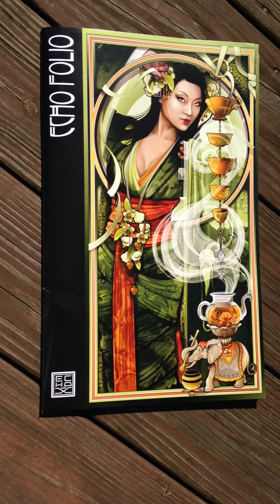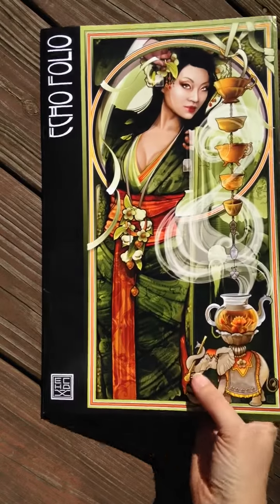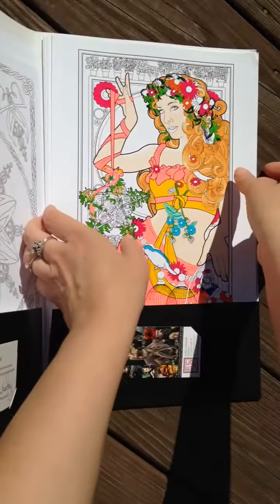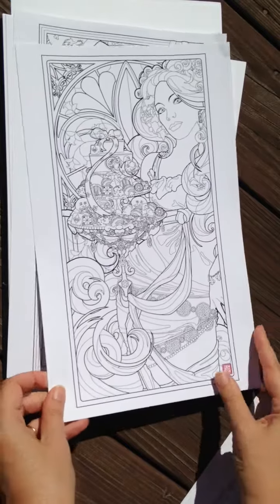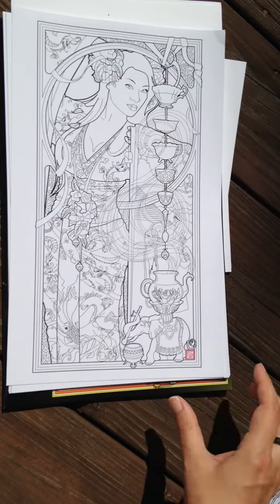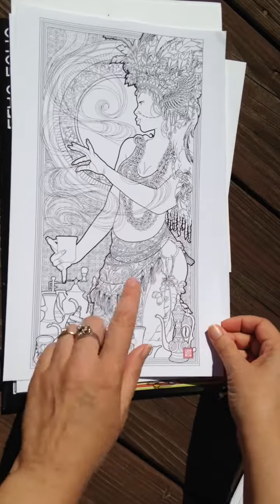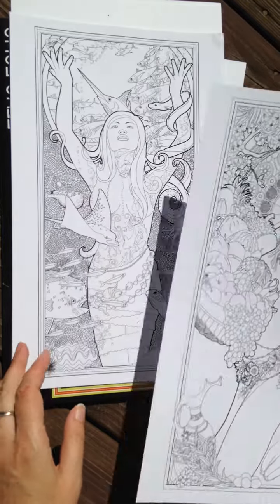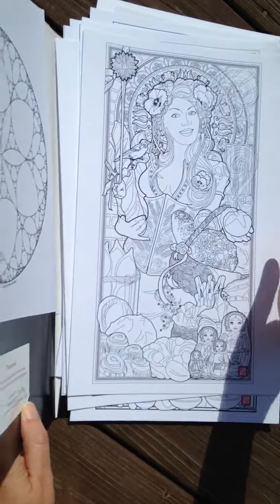Echo Chernik Color Your Own Folio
The Coloring Club pages through this former Kickstarter project, which is now available from the artist. Buy link in comments.